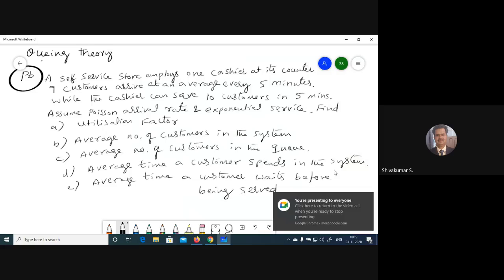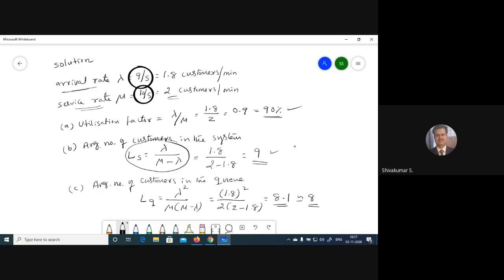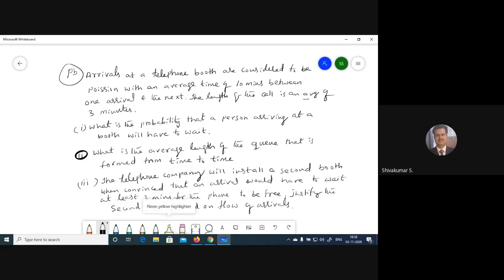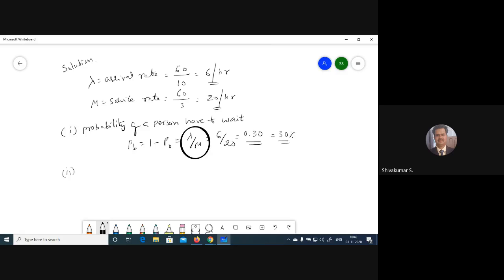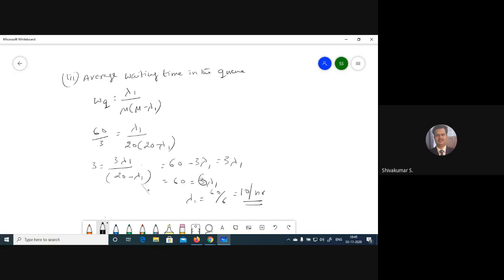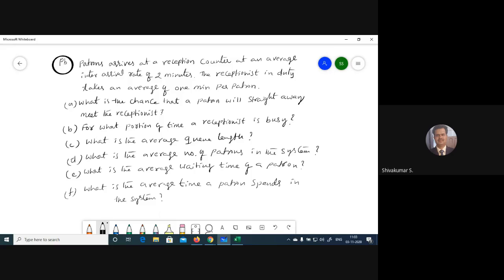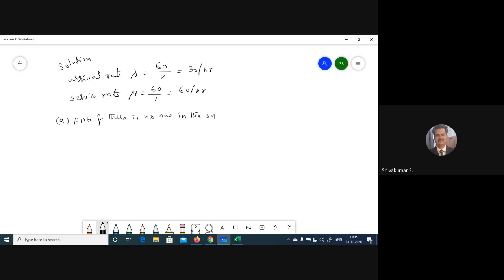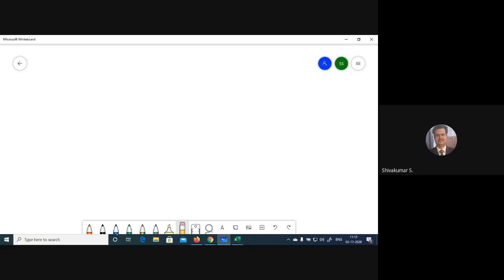03-11-2020 OR (UNIT 4)